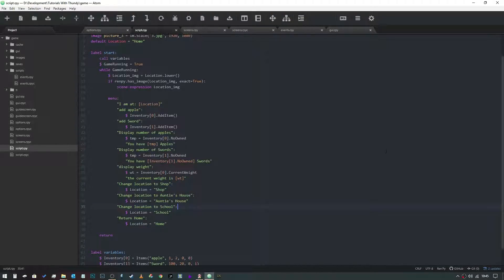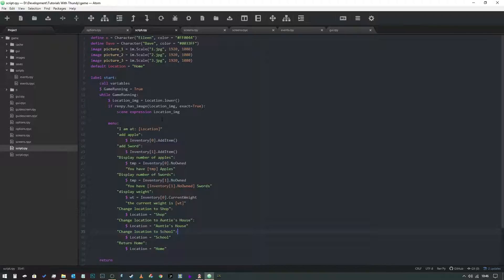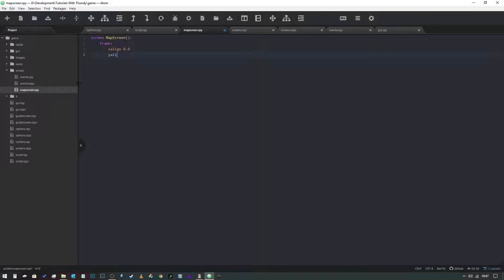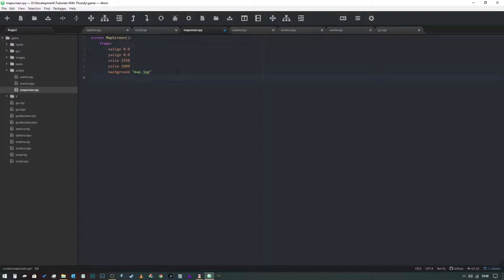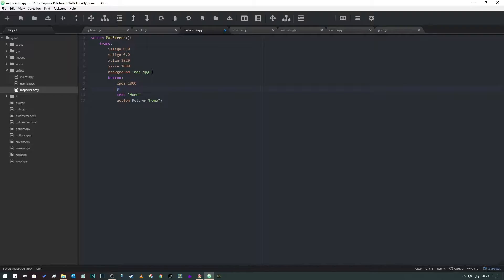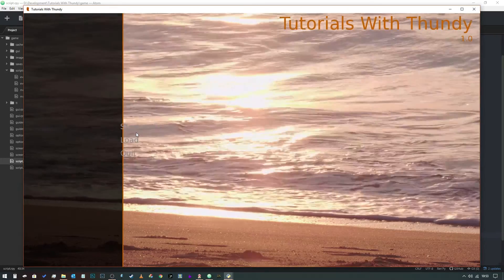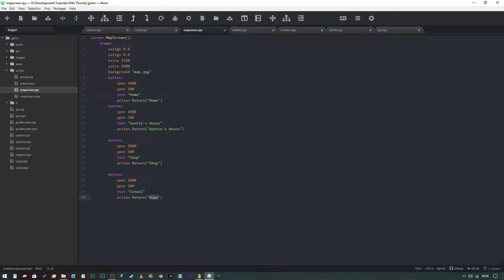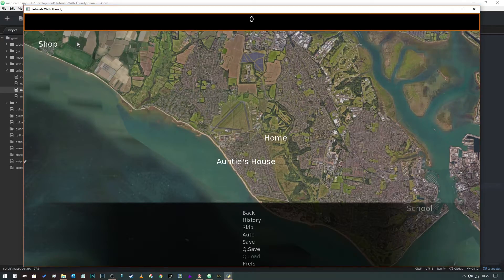Ren'Py #22 Location and Mapping system part 2. Intermediate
In this video we take the lesson from the previous video and improve on it by adding a working map screen to select locations to travel to.

Links